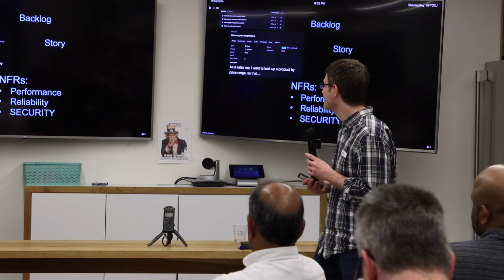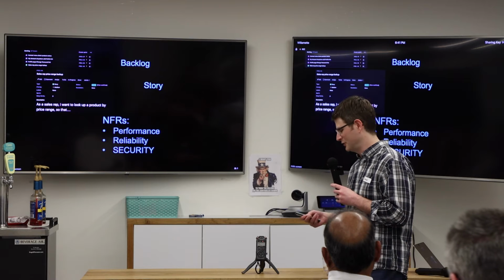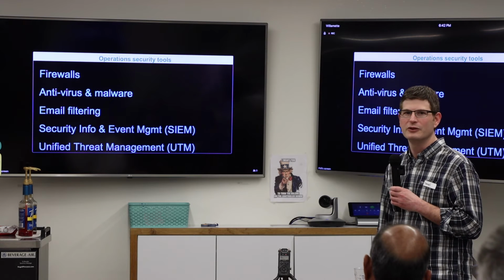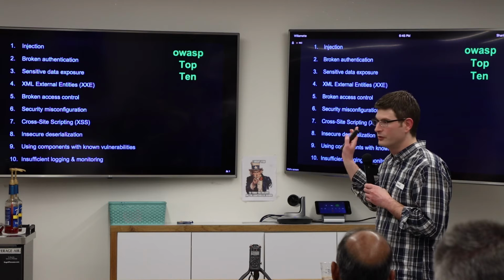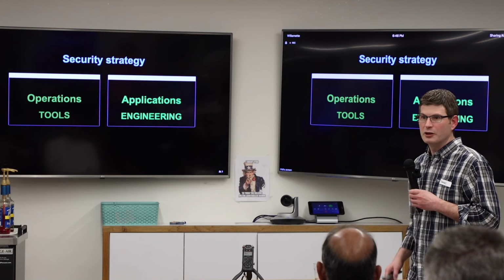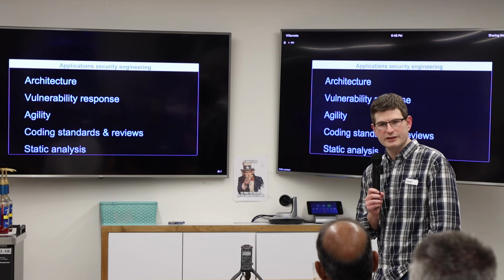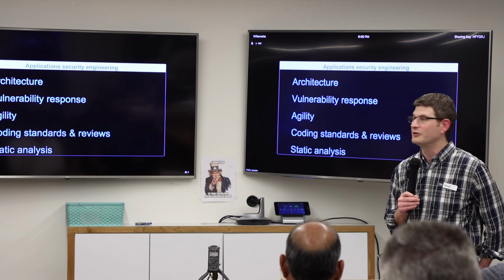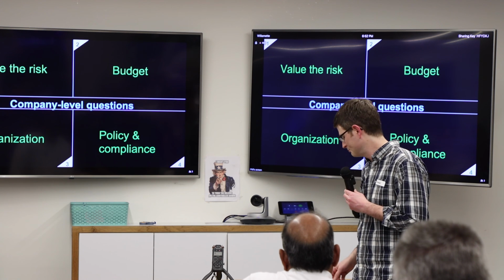04 - Daniel Kranowski - Security as the New Functional Requirement